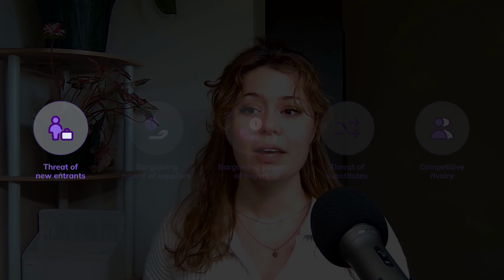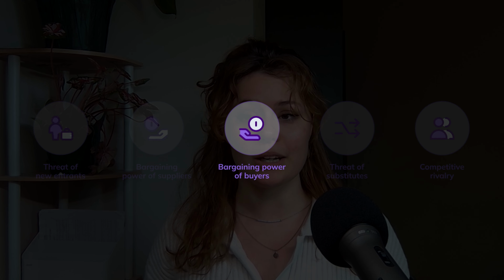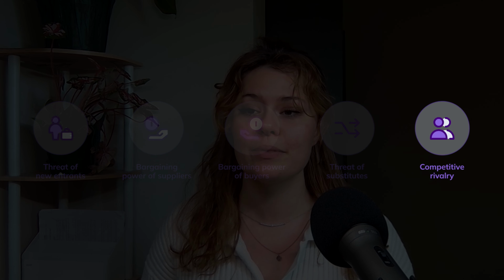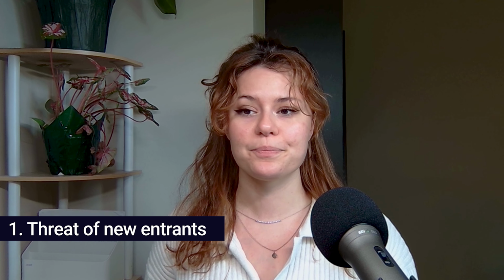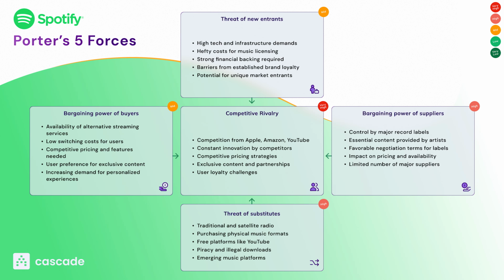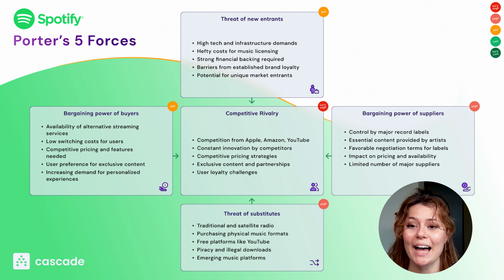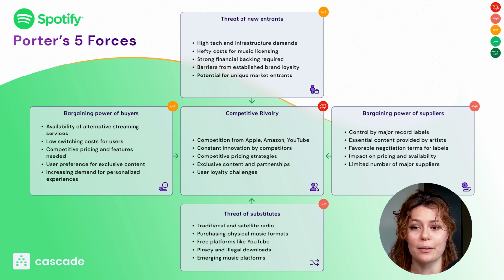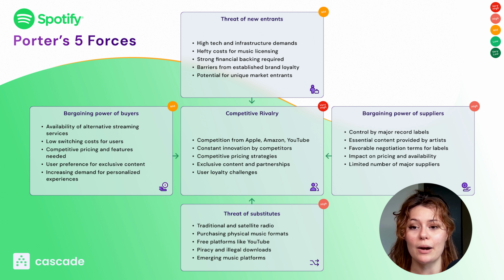Porter's Five Forces: Full Breakdown, Examples & Free Template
Master Porter's Five Forces for competitive analysis and industry insights!

In this video, we dive into Porter's Five Forces—a powerful framework created by Michael E. Porter to help you understand the competitive environment in any industry. Learn how to leverage this tool for a thorough competitive analysis and gain an edge in your market.

Chapters:
0:00 - Introduction to Porter's 5 Forces Model
1:00 - Threat of New Entrants
1:55 - Bargaining Power of Suppliers
2:48 - Bargaining Power of Buyers
3:38 - Threat of Substitute Products or Services
4:28 - Competitive Rivalry
5:18 - Steps to Apply Porter's Five Forces
6:08 - Porter's 3 Generic Strategies for Competitive Advantage
7:04 - Example: Applying the Framework on Spotify from Start to Finish
10:00 - Turning Porter's 5 Forces Insights into Actionable Plans

The Five Competitive Forces
- Threat of New Entrants: Evaluates how easy it is for new competitors to enter the market. Example: how Apple disrupted the music market with the iPod.
- Bargaining Power of Suppliers: Assesses supplier influence over pricing and quality. Fewer suppliers mean more power. Example: how Volkswagen maintains low supplier power.
- Bargaining Power of Buyers: Looks at customer influence on pricing and quality. More alternatives increase buyer power. Example: why H&M faces strong buyer power.
- Threat of Substitute Products or Services: Considers availability of alternatives that meet the same need. High substitutes reduce profitability. Example: Health drinks threatening traditional sodas.
- Rivalry Among Existing Competitors: Examines competition intensity. High rivalry leads to price wars and innovation. Example: McDonald's vs. Burger King.

Steps for Applying Porter's Five Forces:
1. Define your industry.
2. Evaluate each of the five competitive forces.
3. Gather quantitative and qualitative data.
4. Develop strategies for competitive advantage.

Practical example: Applying Porter's Five Forces framework to Spotify